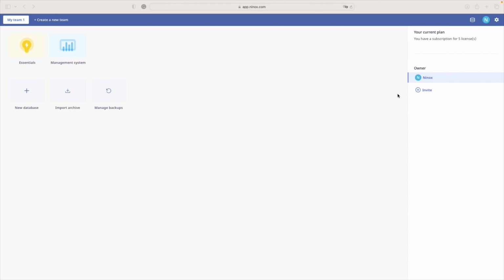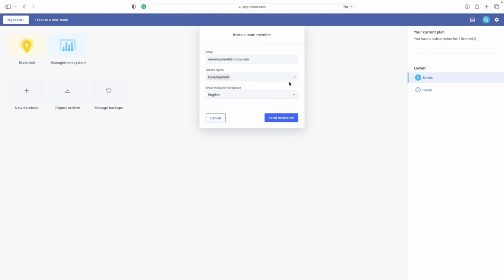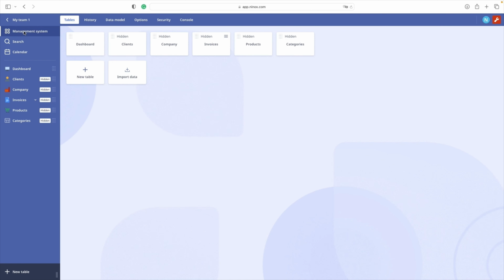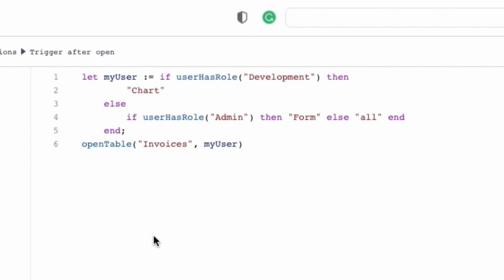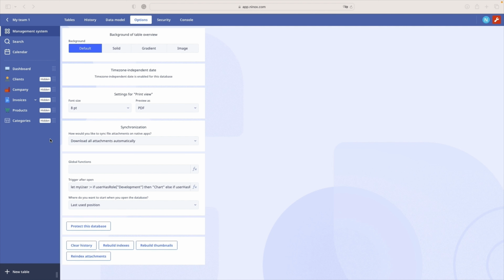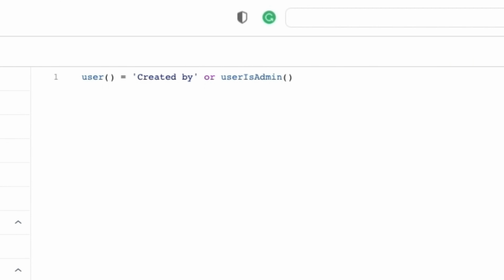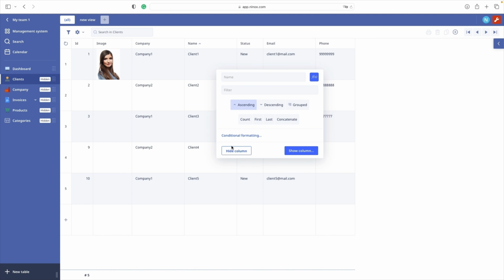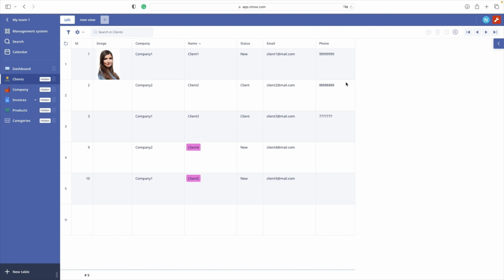User Roles | Intermediate #2 | Ninox Tutorials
A Professional license gives you the ability to assign different roles across your team. Use default Ninox roles or create new custom roles and limit who can do what in your database.

In our documentation you will find an illustrated step-by-step guide to the topic “User Roles”

Add members & create roles 0:40
Introduction - Constraints 2:17
Function - userHasRole() 3:20
Advice - Cascading Constraints 4:33
Example - Read constraints 5:07
Example - Conditional formatting 6:00